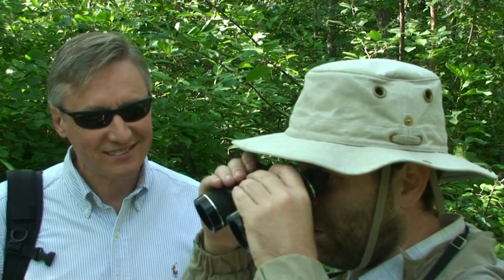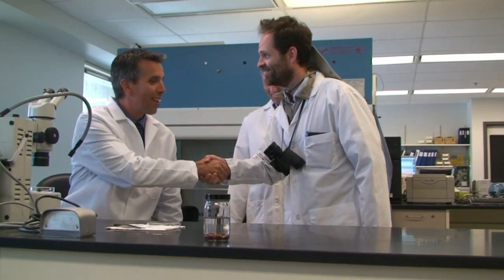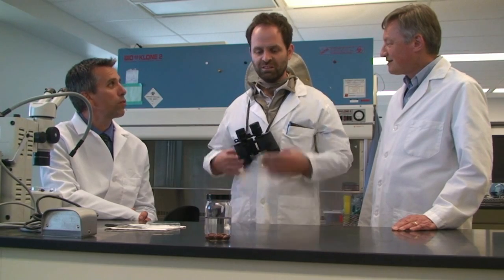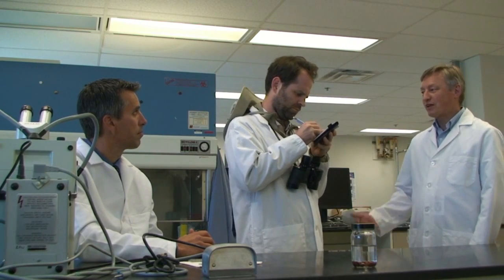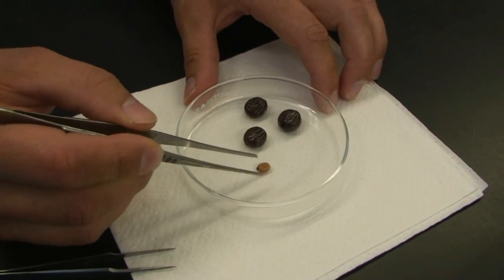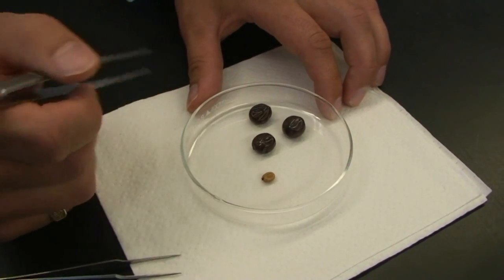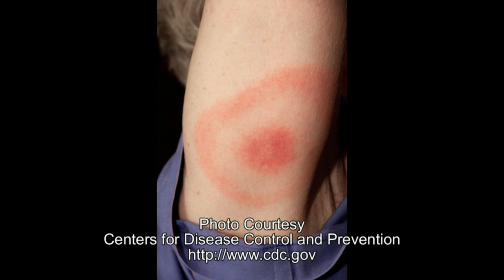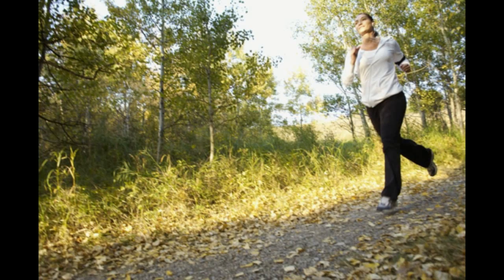Don't get ticked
A video about Lyme disease. What is it? How can you get it? Why should you keep an eye out for ticks? Alberta's Top Doc Dr. Andre Corriveau, and Top Vet Dr. Gerald Hauer answer these questions and offer suggestions on how to best protect yourself against infection.